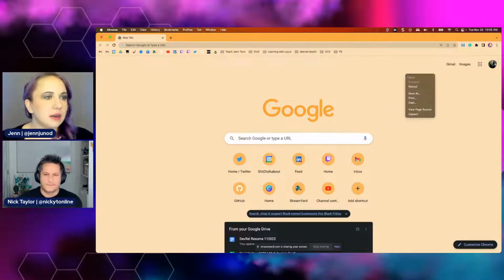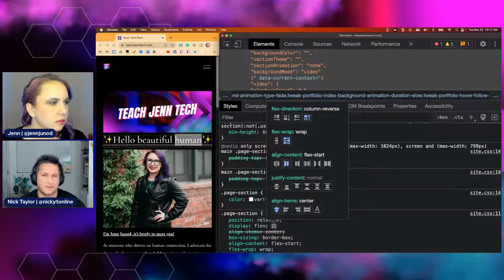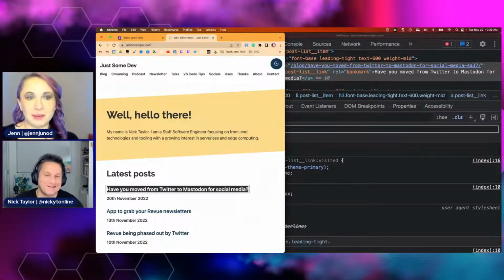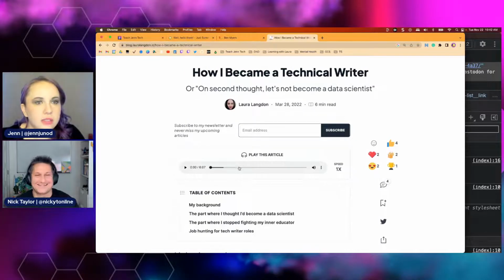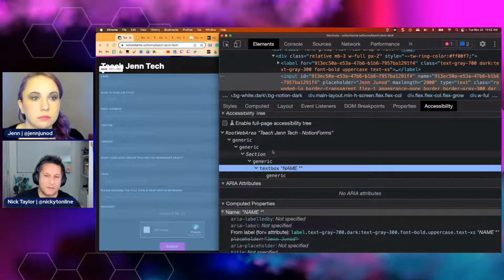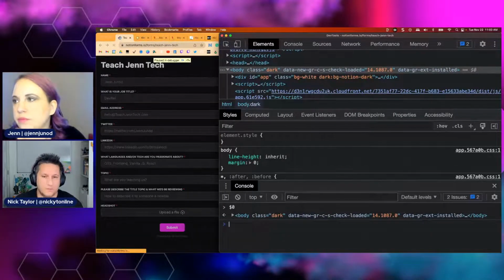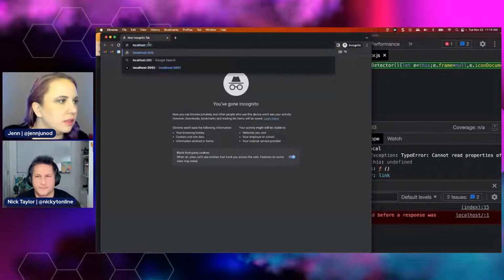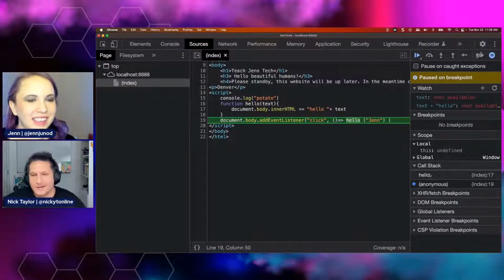059 Teach Jenn DevTools with Nick Taylor